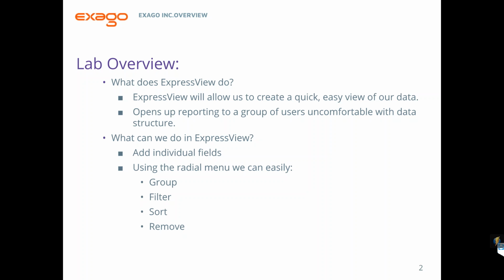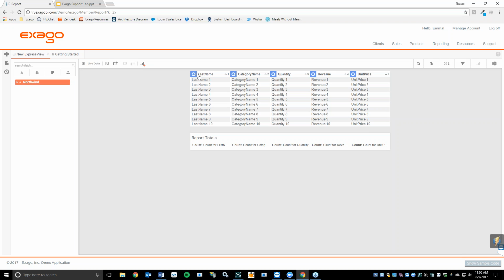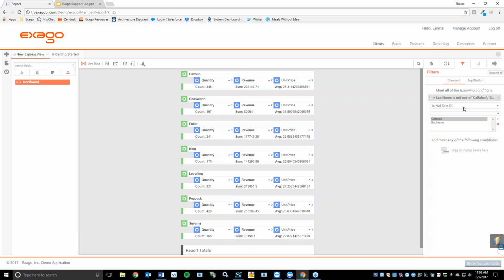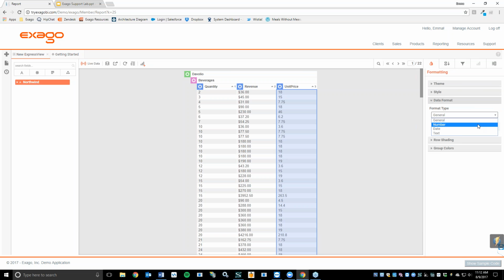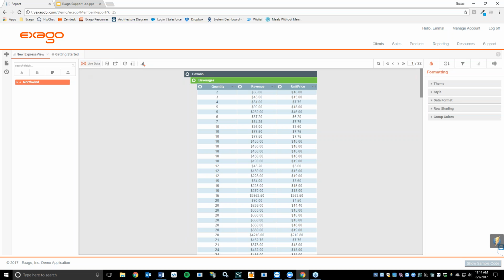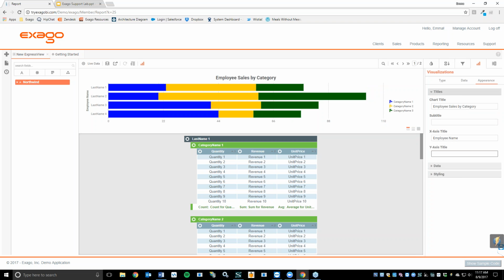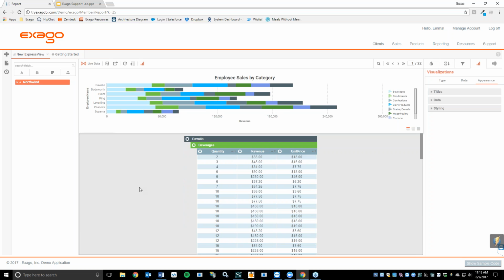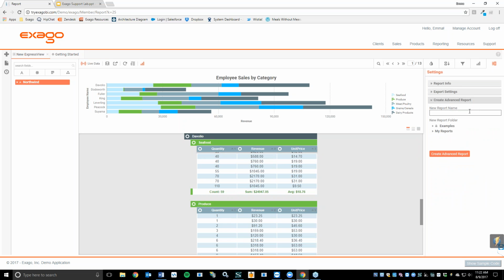Exago Support Lab: ExpressView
Emma gives a complete rundown of ExpressView functionality, including how to create an ExpressView, operate the radial menu, add a visualization to it, and filter the report output.